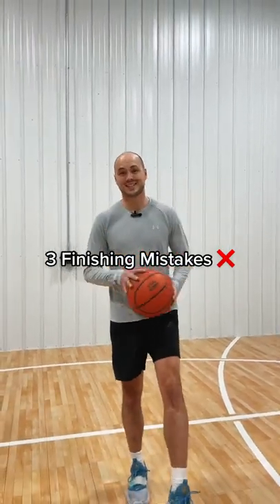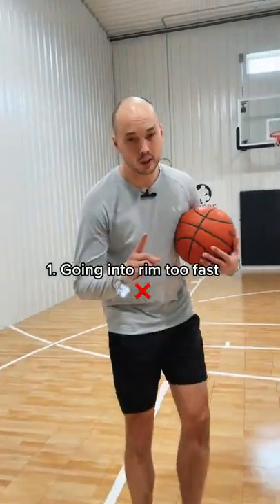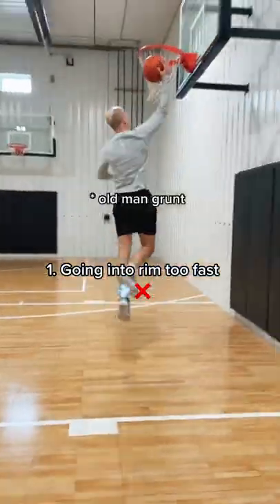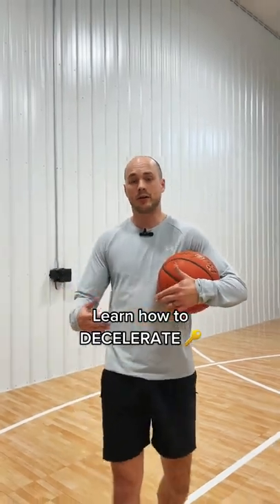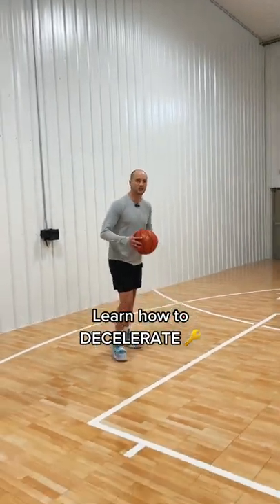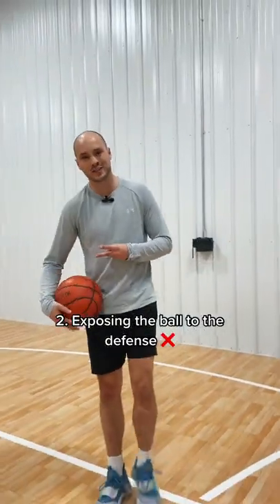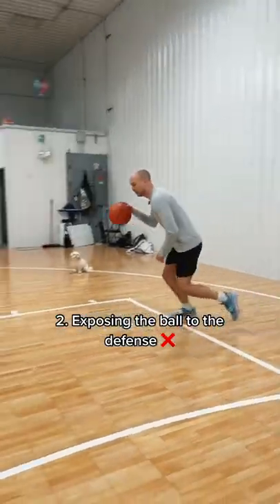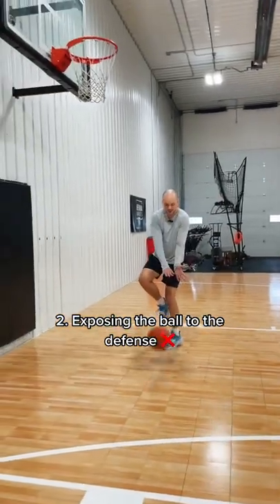🛑Stop these Mistakes to become a better Finisher🛑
how to,starter vs. finisher,how to finish strong at the rim in basketball,how to run a business,strong finishes basketball,better,finishers,nba strong finishes,